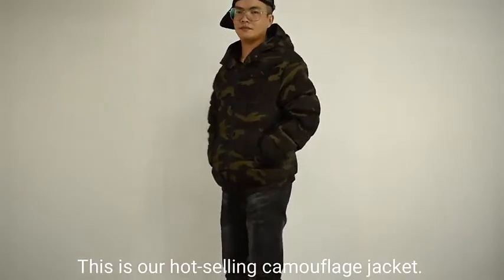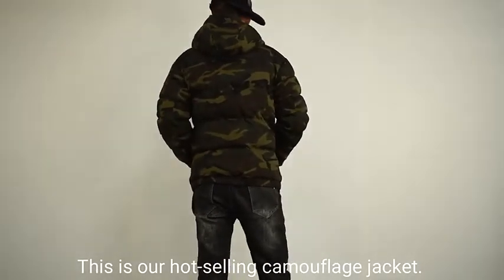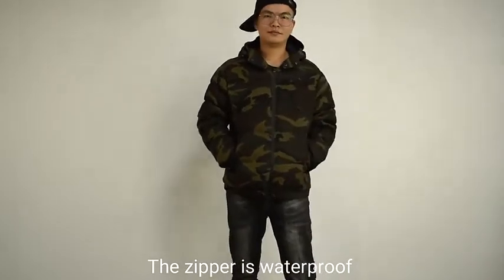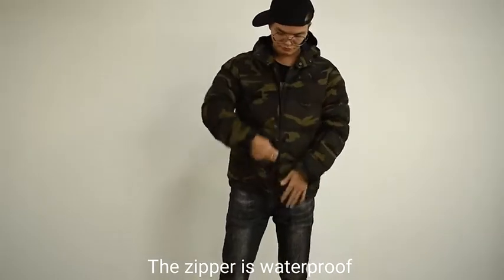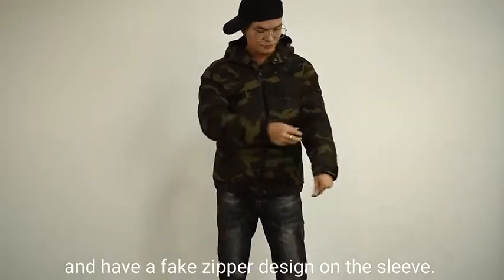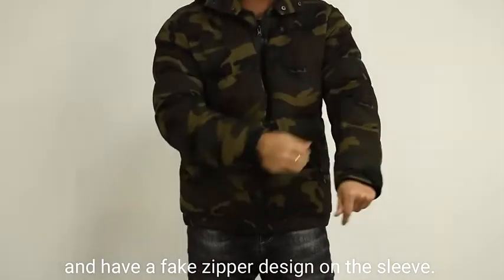Custom Windbreaker Bubble Down Camo Puffer Jackets For Men